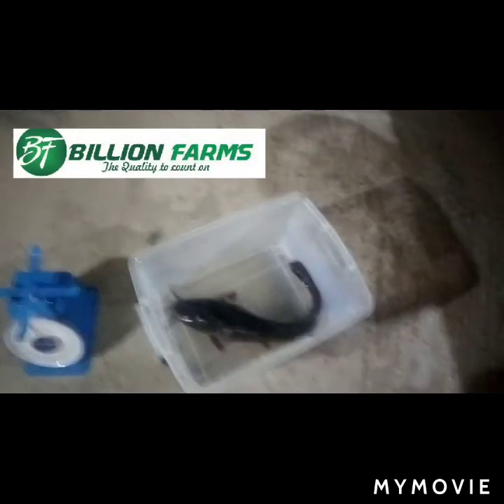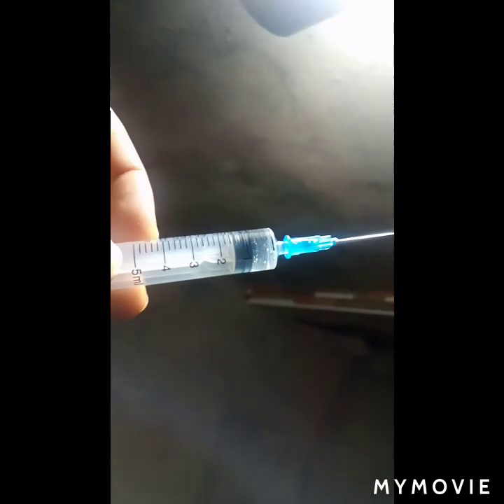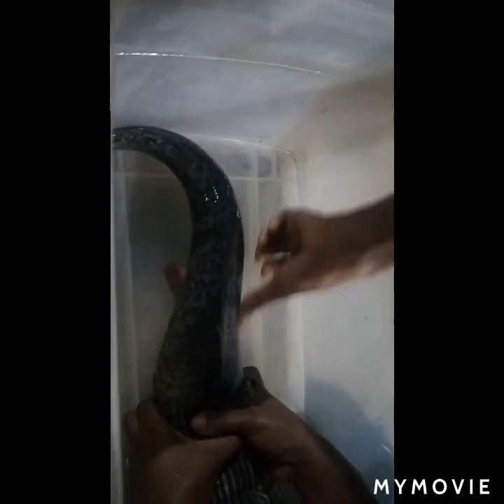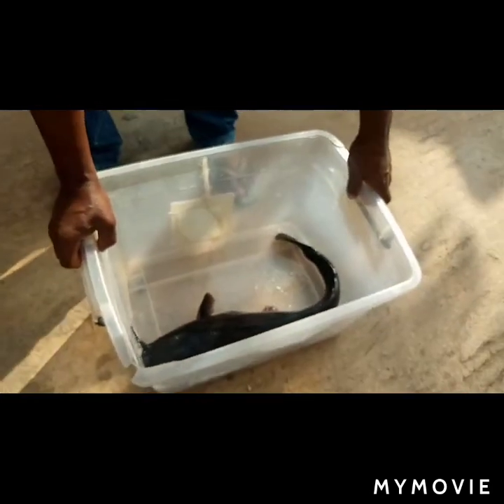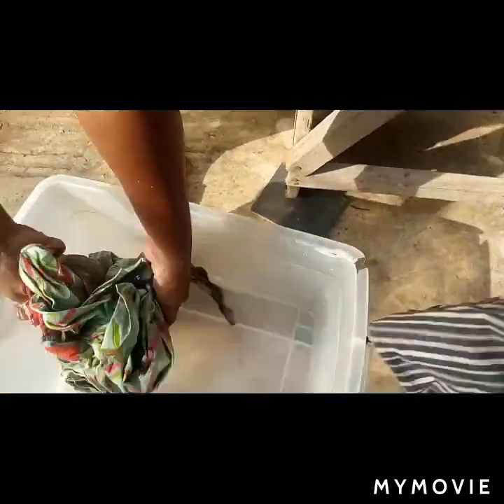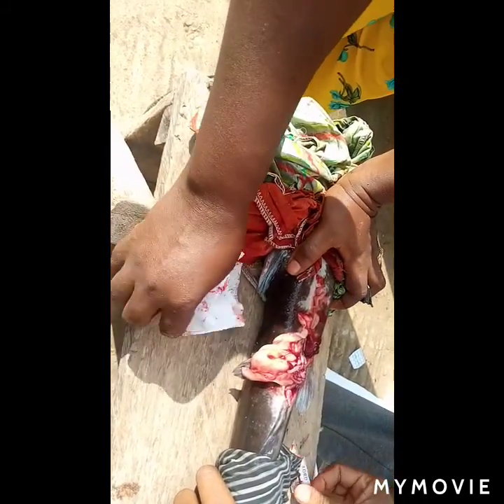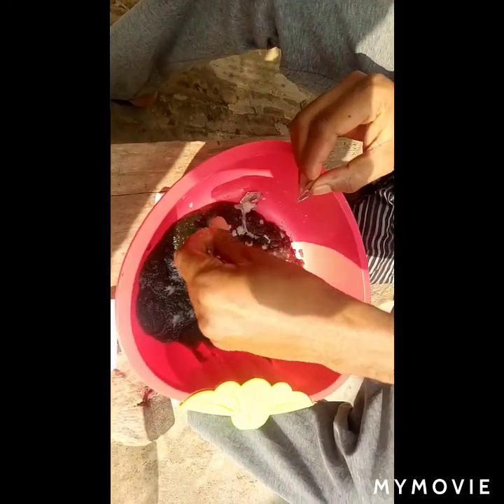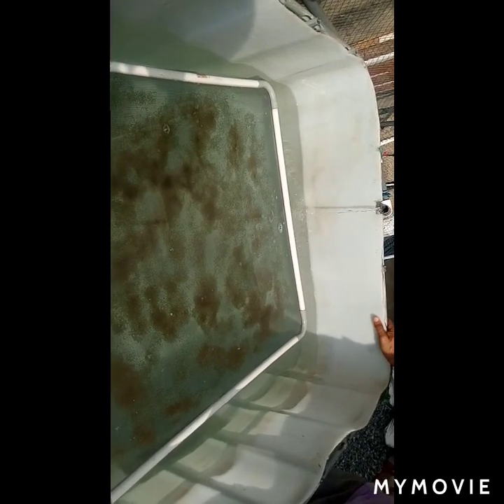How to Hatch Catfish Eggs Easily, Catfish breeding#Egg incubation Catfish fingerlings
Nowadays, a lot of people are interested in learning how to hatch catfish at home. Just for them we have made this video which could be of great help for those who are just starting with catfish farming, We will take you through the whole process, and you will be able to do it yourself in no time!

This video is about a step by step process on hatching catfish eggs easily.

How to Hatch Catfish Eggs Easily.
Billion Farms

 Aquaculture# Fish farming
Catfish breeding
Egg incubation
# Hatchery management
Aquatic reproduction
Fish larvae care
Catfish fingerlings
Fish egg hatching techniques
Aquaculture equipment#Catfish egg incubation methods
Hatching catfish eggs at home
Catfish breeding techniques for beginners
Aquaculture systems for catfish
Optimal water conditions for catfish egg hatching